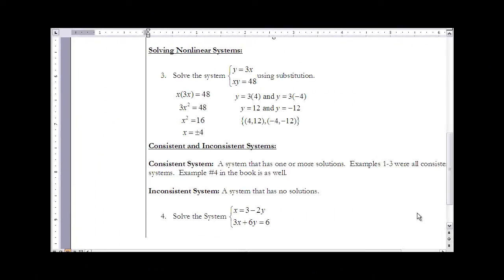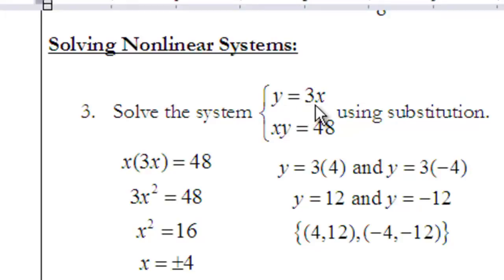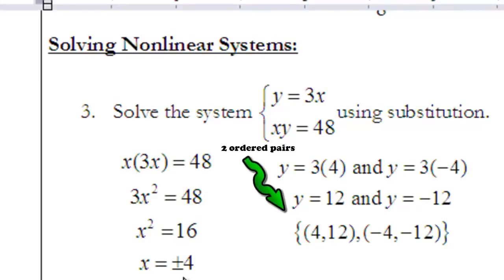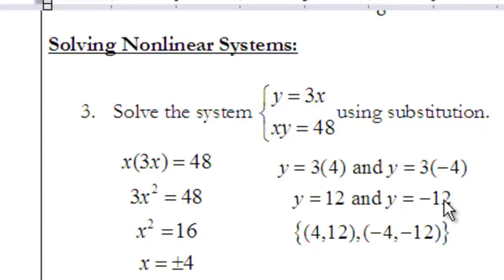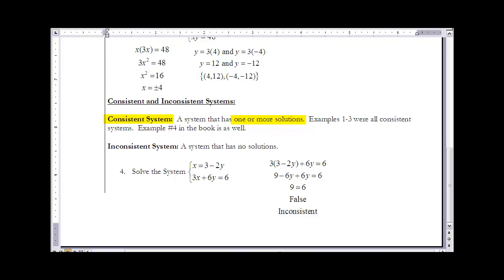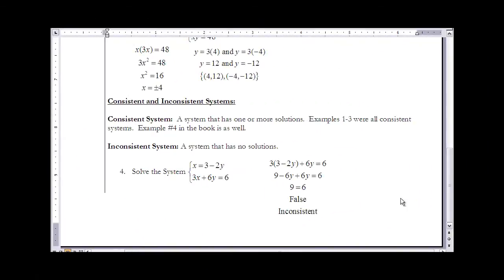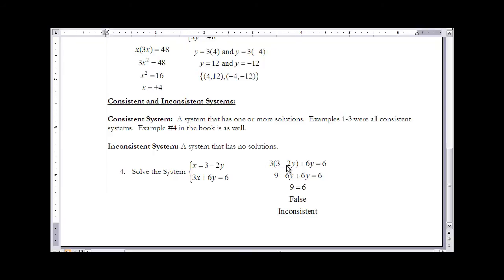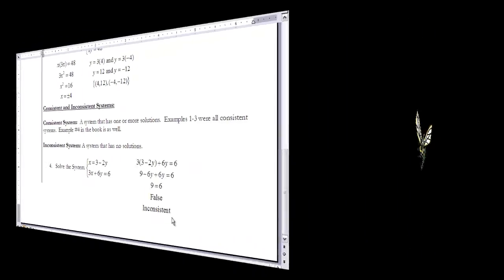Solving non-linear systems